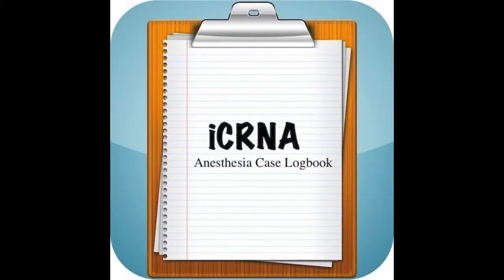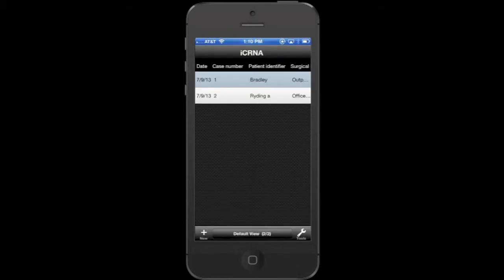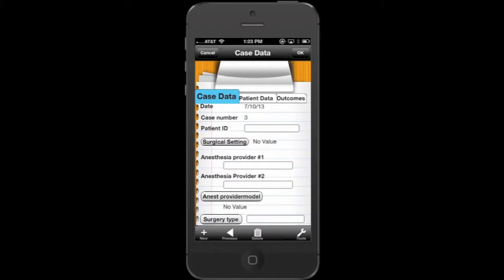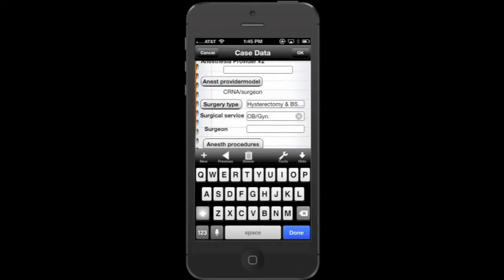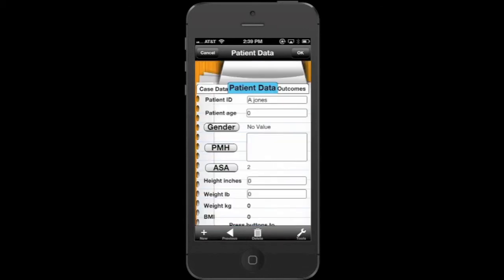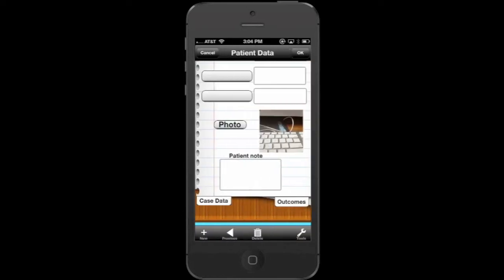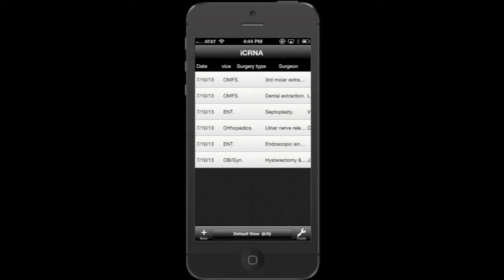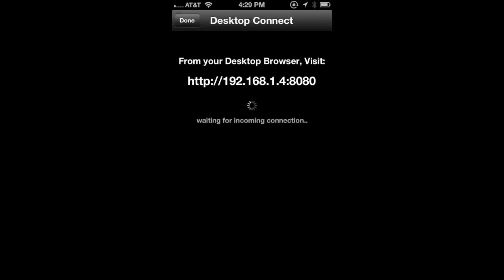iCRNA: anesthesia case logbook demo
Data is Power, Prove your Practice
Help provide proof of CRNAs' safe and quality anesthesia care.  Use iCRNA to track your:
• Case demographics
• Complications and anesthetic outcomes
• How many cases you have done
• Types of cases you have done
• Number of blocks or procedures
• Customize and utilize for your own research project

This app was developed as a part of a doctoral project and is only in the trial period. You will be asked to utilize this app for sixty (60) days and then will be asked to answer a survey on the usability and feasibility of iCRNA.